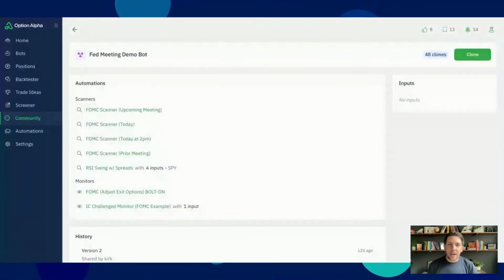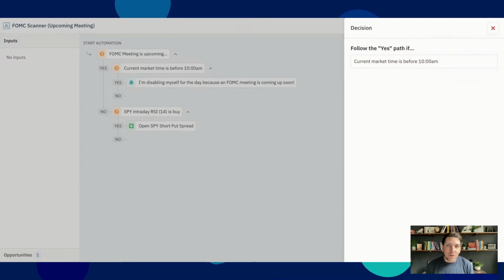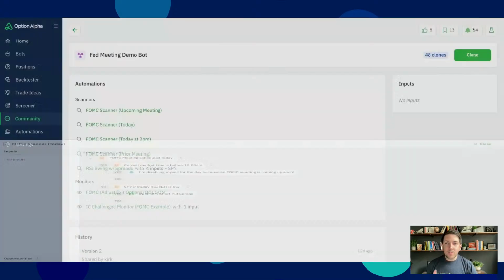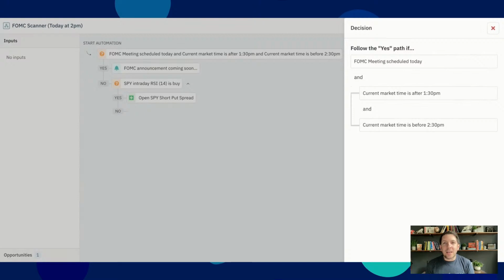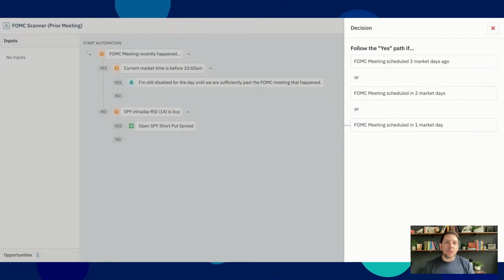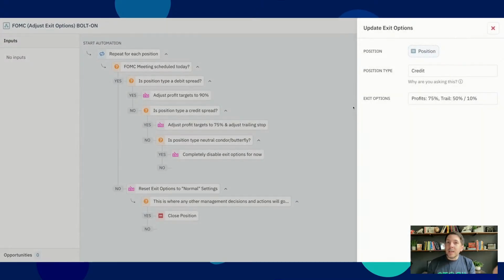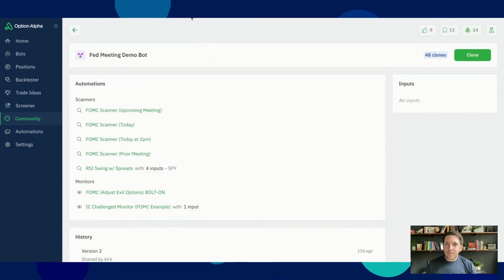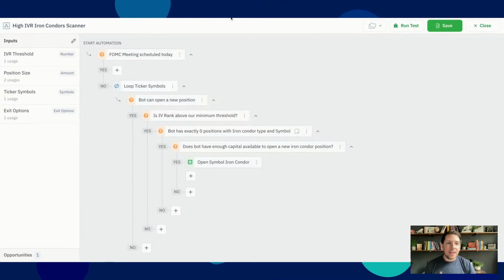How to Trade Around FOMC Meetings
This week's FOMC meeting is sure to be a market-moving event, like always. So, I wanted to show you how to set up your bots to trade around the Fed Meeting however you want. Plus, this bot template has all these ideas in one place you can clone and use